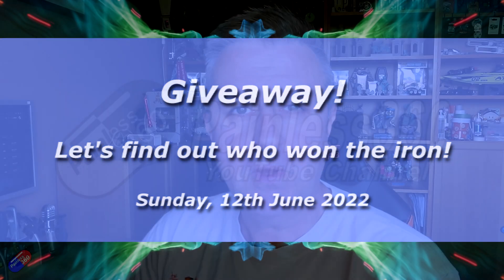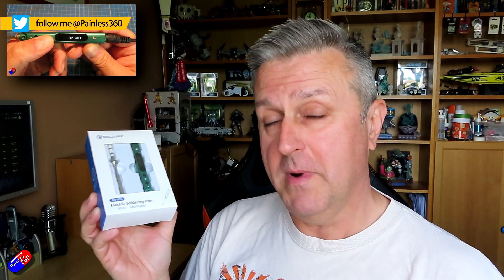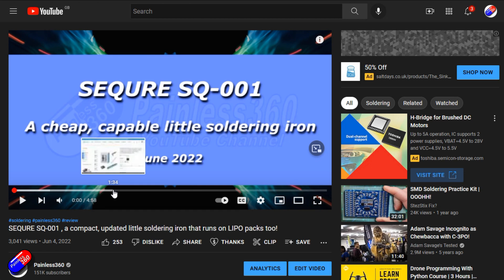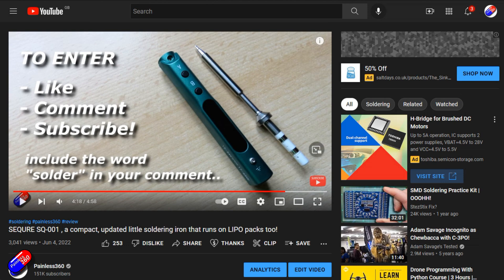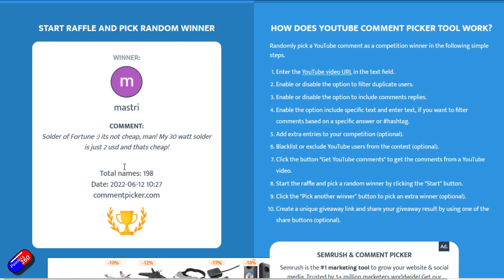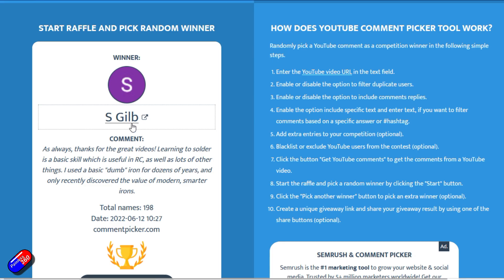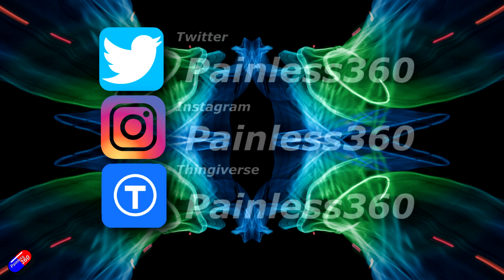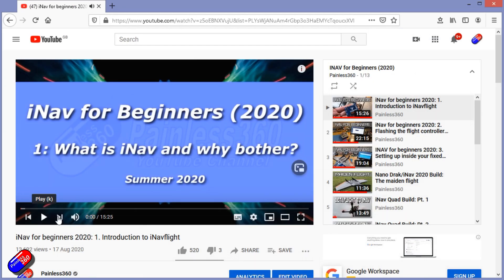Sequre SQ-001 Iron Giveaway!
(shop about as prices can vary a lot!)